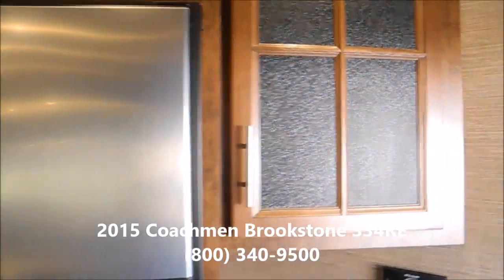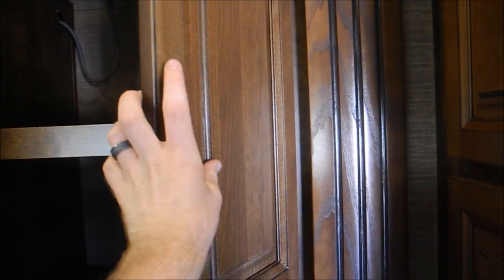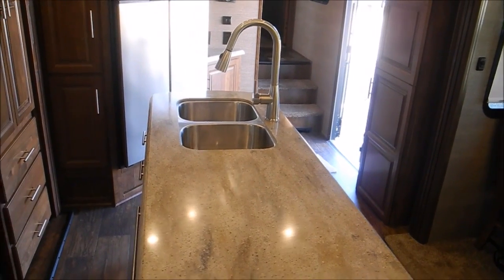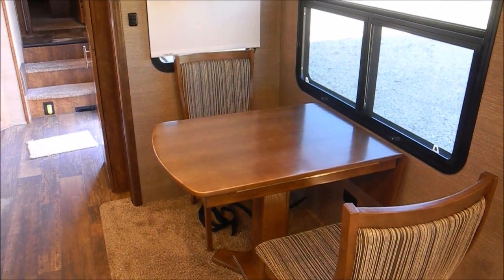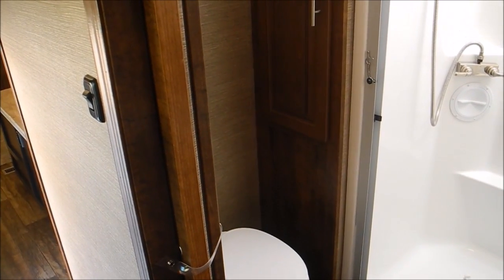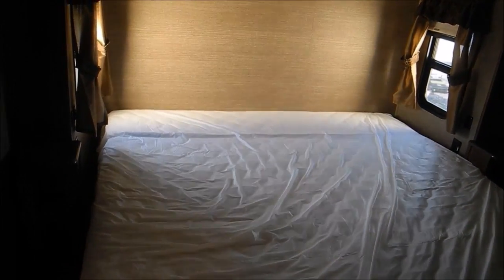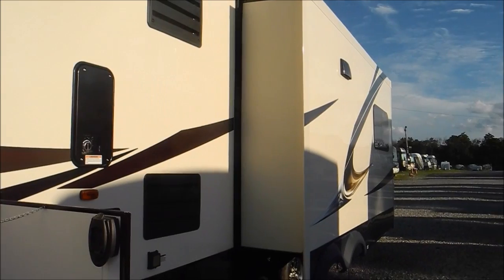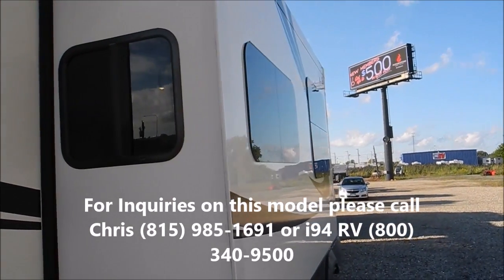*SOLD* i94rv com 2015 Coachmen Brookstone 334RE Fifth Wheel with Generator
SOLD September 2016.